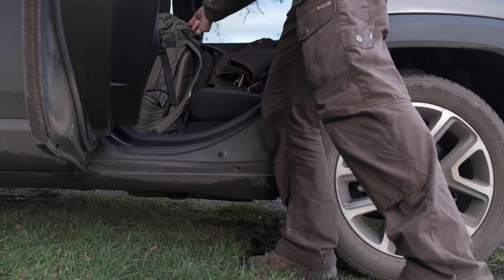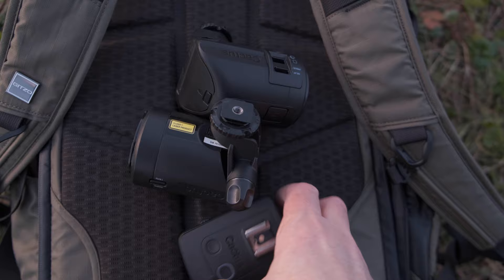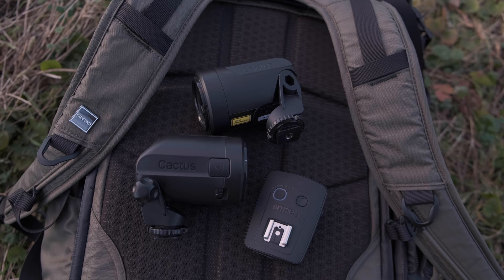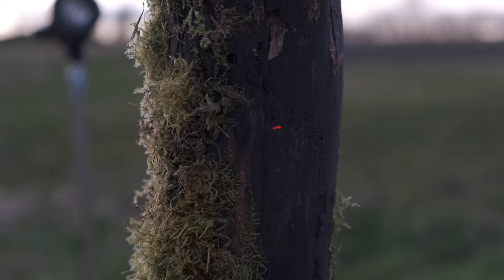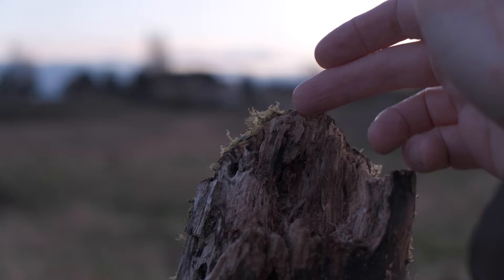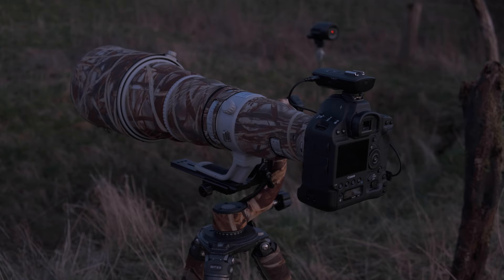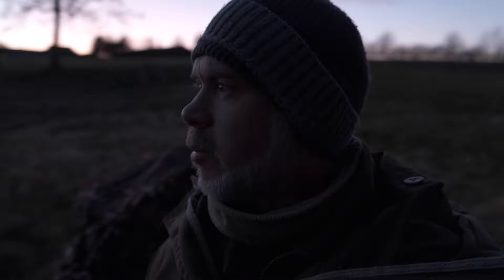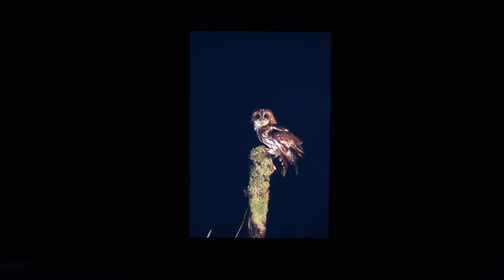BIRD PHOTOGRAPHY | Photographing Tawny Owls using laser triggers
BIRD PHOTOGRAPHY is always challenging but the lure of photographing owls is always something I can't get enough of. The magic of seeing and photographing them in the wild is always a sight to behold and a pleasure seeing them in their natural environment. Photographing Tawny Owls is no exception and even more of a challenge as they are predominantly nocturnal.

In this video I demonstrate how I use continuous lighting and laser triggers to capture images of Tawny Owls after dark. It's a method I use regularly so I hope it helps you improve your photography and gives you some ideas for projects of your own.

*** Laser Triggers ***

*** Follow Me ***

*** MUSIC ***